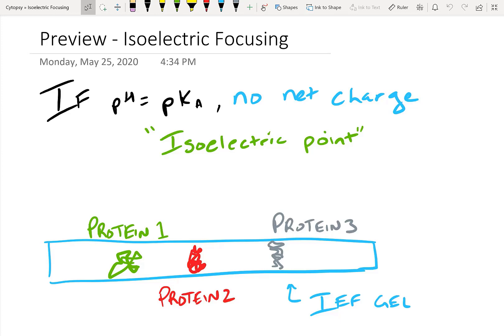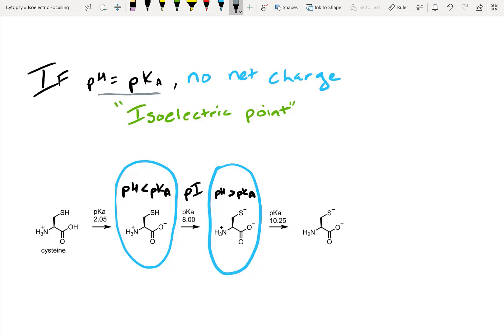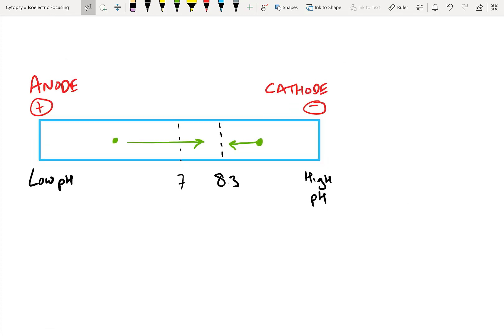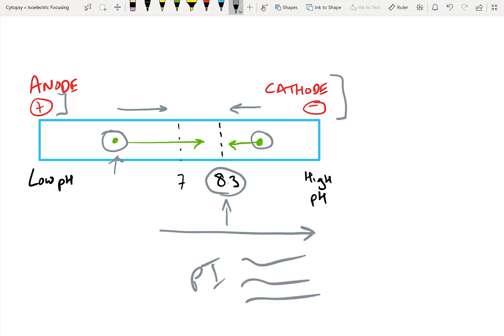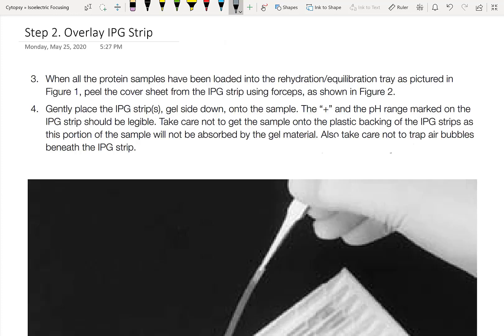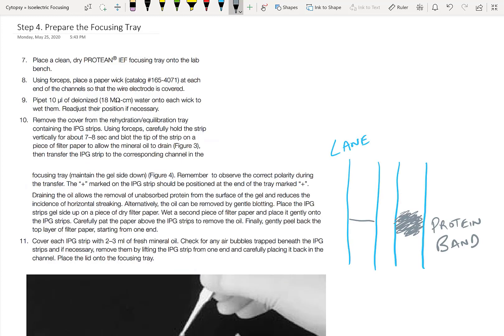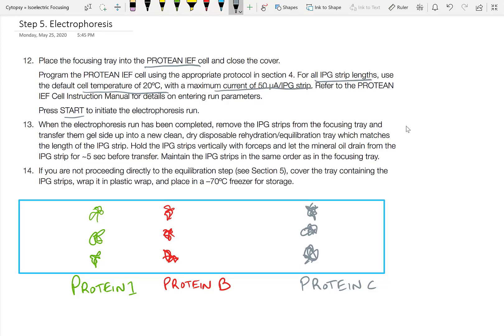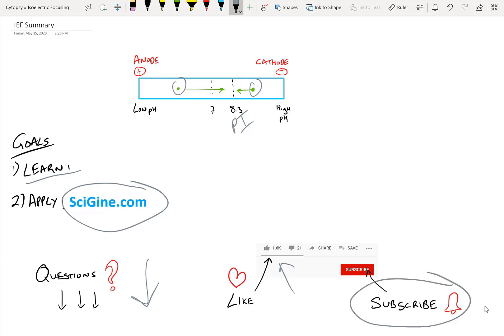Isoelectric Focusing Gel Electrophoresis - Procedure, Experiment, and Tutorial - Learn in 15 mins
Isoelectric focusing is a method to separate proteins based on their charge. By using gels that are designed to have a gradient of pHs along with electrophoresis, it's possible to separate proteins based on the principle of isoelectric points.

Topics we cover include:
- What is Isoelectric focusing
- What is an isoelectric point
- Gel electrophoresis in general
- SDS Page vs. Isoelectric focusing
- How proteins have many amino acids with different side chains and individual pKa and pI
- How proteins migrate in the presence of an electric field
- How the pH changes protein charge and changes the direction of migration in an electric field
- A isoelectric focusing protocol
- How to use BioRad ReadyStrips
- Tips and tricks for reducing band broadening